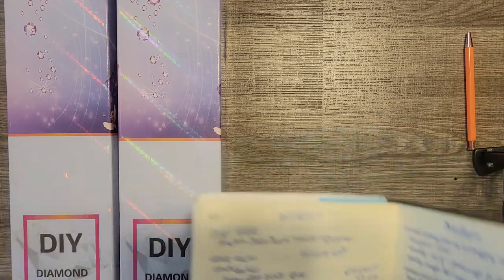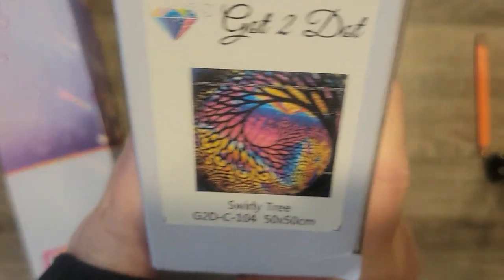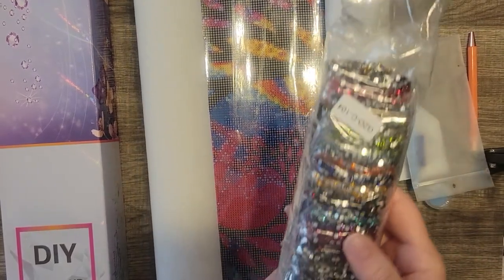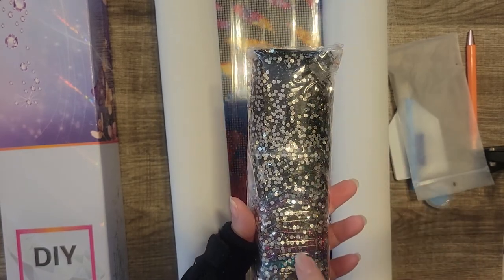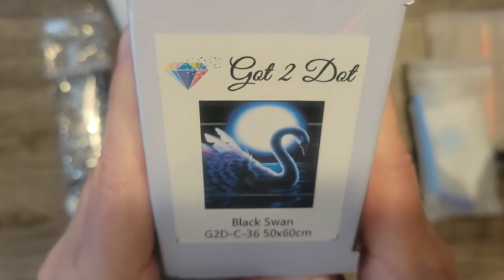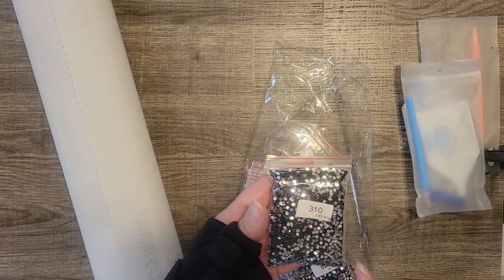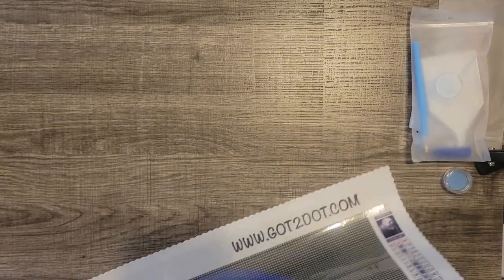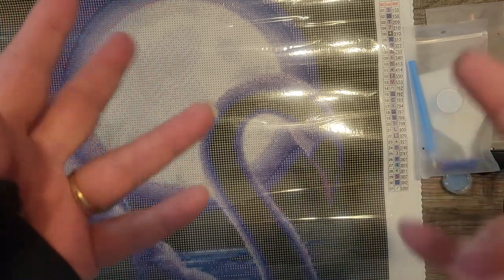Unboxing 2 crystal kits from Got2Dot!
Hi, friends! Today I'm unboxing two full crystal canvases from Got2Dot.com. I'm using the larger canvas for the shinelikeadiamond2022 event, and I can't wait to start it! Please tell me if you've ever completed any Got2Dot kits, and what you thought. Or let me know which of the two is your favorite!